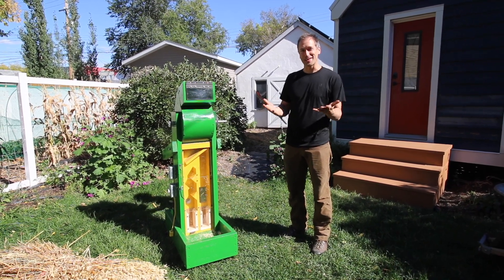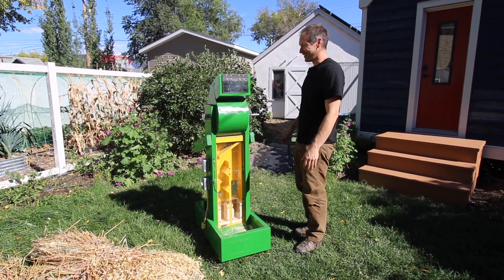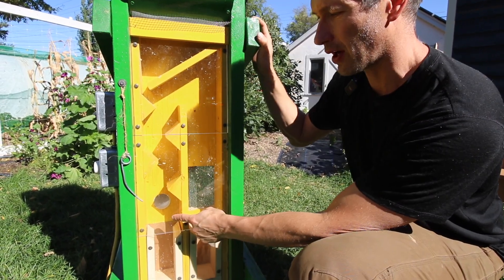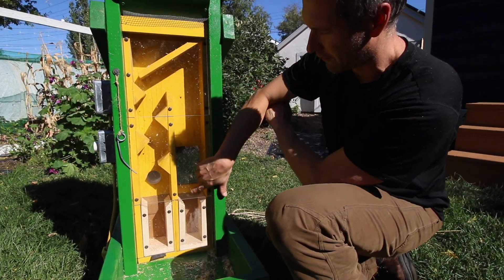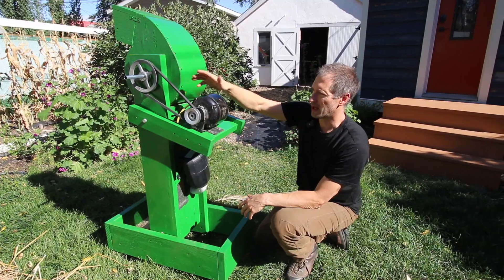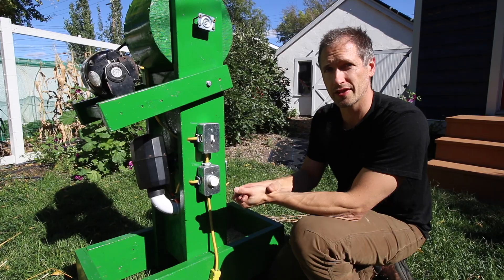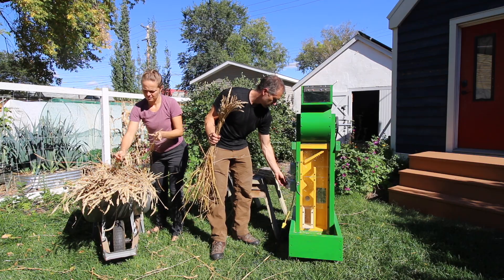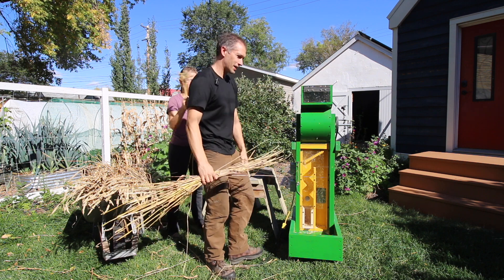Small Scale Grain Threshing Machine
In an effort to grow a higher percentage of our own food, we have started devoting a significant amount of our growing space to grain production.  The growing of grain is easy and requires a very low amount of labour input, but the harvesting process is much more labour intensive if everything is done by hand.  I built this small scale threshing machine to help accelerate the extraction of the grain.  The upper drum contains rotating beater bars that knock the grain out of the husks and the lower winnowing chamber separates the grain from the chaff.  It works quite well so I hope sharing this project helps inspire you to grow your own grain at home and maybe even build something similar to help with your harvesting.